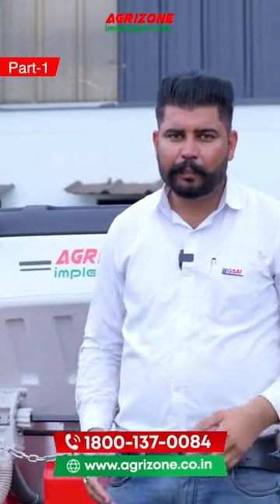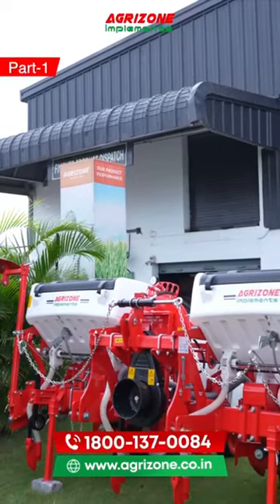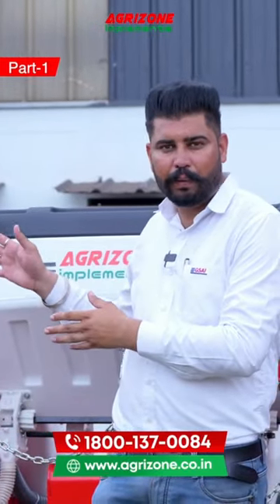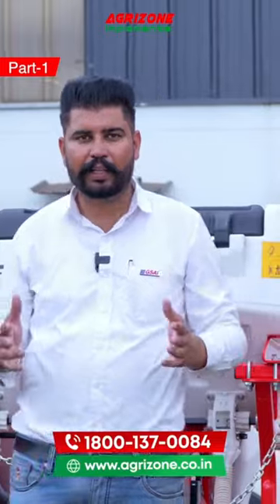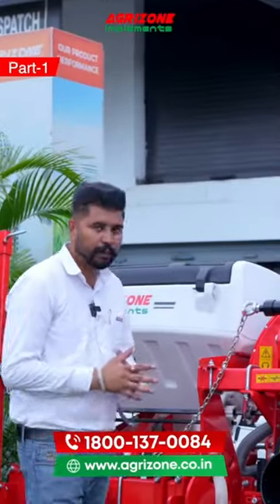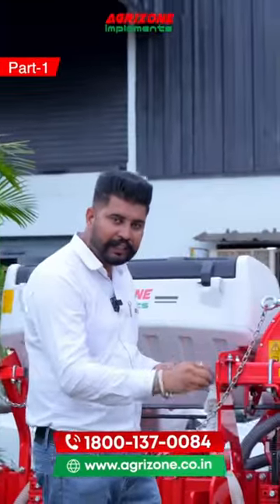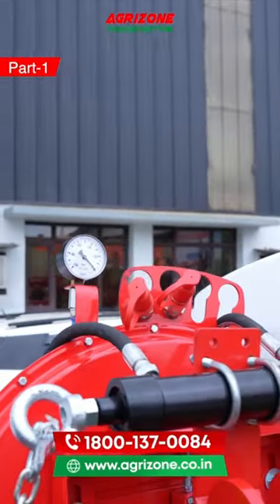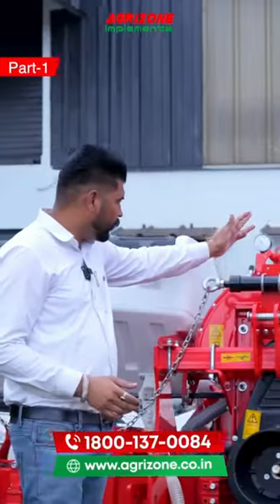special features of agrizone pneumatic planter.